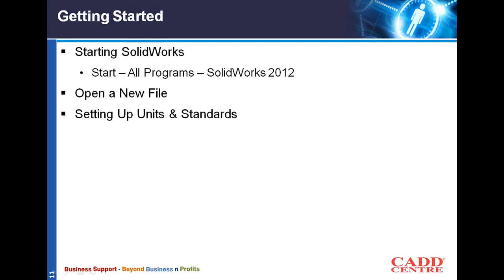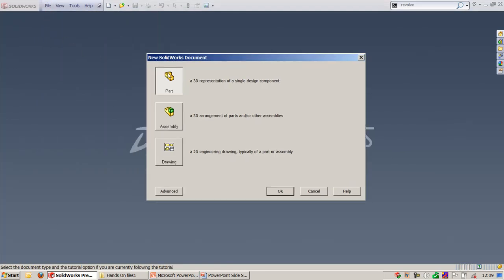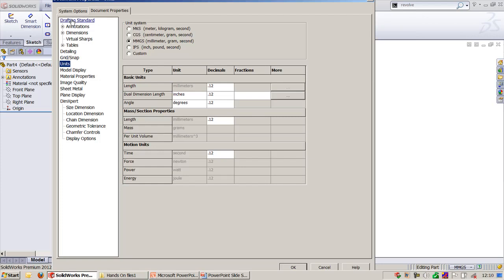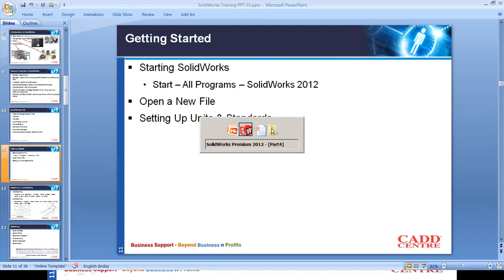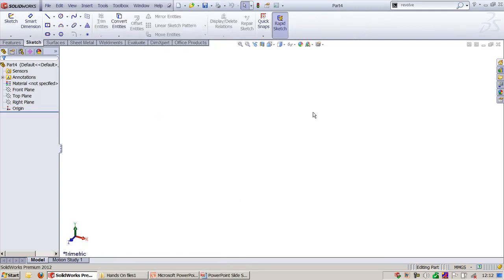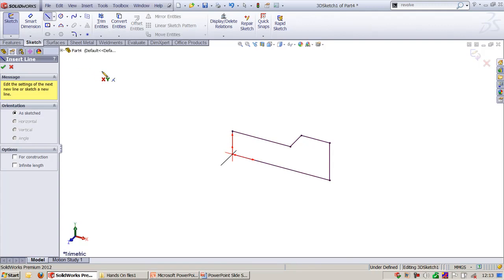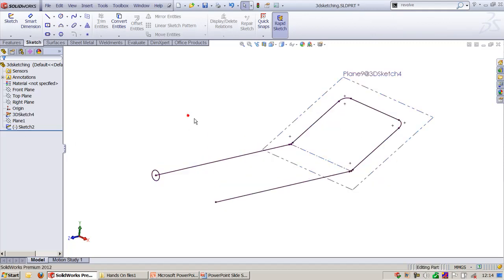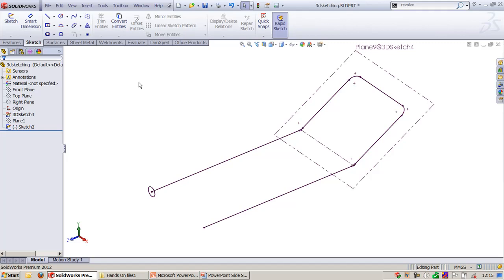3 Setting Up Units & Standards in SolidWorks, 2D Sketching and 3D Sketching in SolidWorks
Degree of freedom, Element Shape, 1D element, 2D elements, 3D elements, Types of material, Introduction to Ansys Workbench, Ansys workbench features, Sketch in Ansys workbench, Units in ansys workbench, Sketching and part modeling in design feature, Creating solid models, Placed features and Assembly, Modeling technique, Impact other cad Systems, Creation of surface models and line models etc
Launch ANSYS Workbench.
Create a Fluent fluid flow analysis system in ANSYS Workbench.
Create the elbow geometry using ANSYS Design Modeler.
Create the computational mesh for the geometry using ANSYS Meshing.
Set up the CFD simulation in ANSYS Fluent, which includes:
Setting material properties and boundary conditions for a turbulent forced-convection problem.
Initiating the calculation with residual plotting.
Calculating a solution using the pressure-based solver.
Examining the flow and temperature fields using ANSYS Fluent and CFD-Post.
Create a copy of the original Fluent fluid flow analysis system in ANSYS Workbench.
Change the geometry in ANSYS Design Modeler, using the duplicated system.
Regenerate the computational mesh.
Recalculate a solution in ANSYS Fluent.
Compare the results of the two calculations in CFD-Post
ANSYS Fluent
ANSYS Fluent is the state of the art computer program for modeling fluid flow, heat transfer, and chemical reactions in complex geometries.
ANSYS FLUENT provides complete mesh flexibility, including the ability to solve your flow problems using unstructured meshes that can be generated about complex geometries with relative ease.
Supported mesh types include 2D triangular/quadrilateral, 3D tetrahedral/hexahedral/pyramid/wedge/polyhedral, and mixed (hybrid) meshes.

CFD Methodology
CFD can be used to determine the performance of a component at design stage, or it can be used to analyze difficulties with using an existing component and leads to its improved design.
The process of performing CFD simulation is split into four stages:
Creating the geometry/mesh
Defining the physics of the model
Solving the CFD problem
Visualizing the results
Planning CFD analysis with FLUENT
 Define the modelling goals.
Create the model geometry and mesh.
Set up the solver and physical models.
Compute and monitor the solution.
Examine and save the results.
Planning CFD analysis with
FLUENT
Revise the model
Define the modeling goals
What results are you looking for, and how will they be used?
What are your modelling options?
What physical models will need to be included in your analysis?
What simplifying assumptions do you have to make?
What degree of accuracy is required?
How quickly do you need the results?
Define material properties
Fluid
models
Solid
Mixture
 Prescribe operating conditions.
Prescribe boundary conditions at all boundary zones.
Provide an initial solution.
Set up solver controls.
Set up convergence monitors.
Initialize the flow field.
Number of iterations are usually required to reach a converged solution. I
Convergence is reached when:
Changes in solution variables from one iteration to the next are negligible.
 Residuals provide a mechanism to help monitor this trend
The accuracy of a converged solution is dependent upon:
Appropriateness and accuracy of physical models. Mesh resolution and independence.
Exalumen and save the results
Problem setup.

Visualization tools can be used to answer such questions I
What is the overall flow pattern?
Is there separation?
Where do shocks, shear layers, and so on form? Numerical reporting tools can be used to calculate the following quantitative results:
Forces and moments
Average heat transfer coefficients
Surface and volume integrated quantities